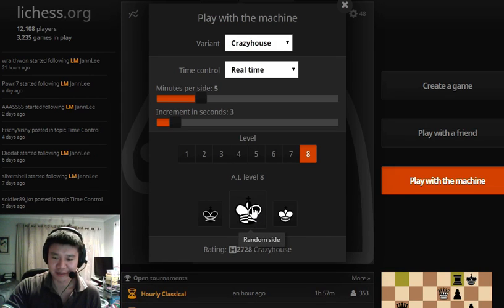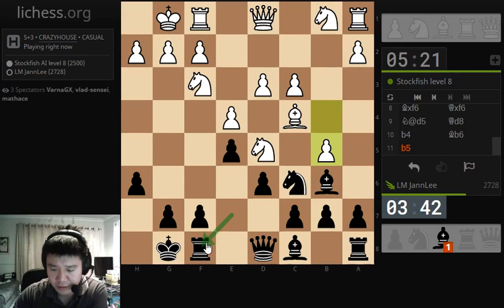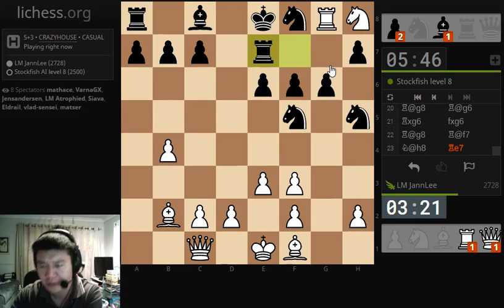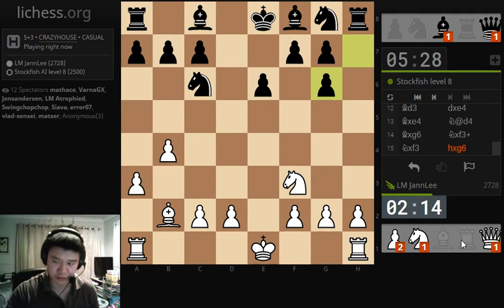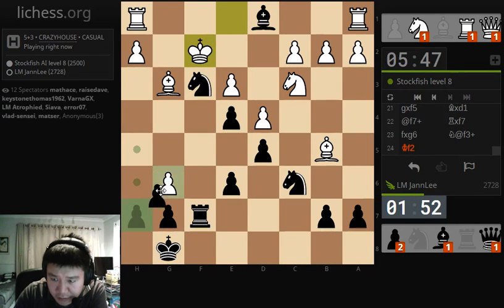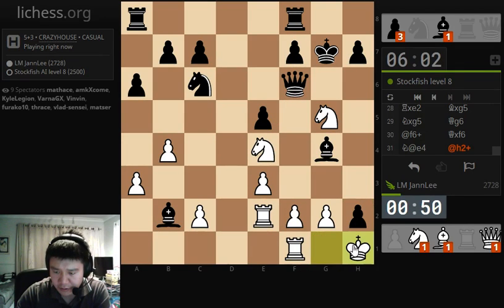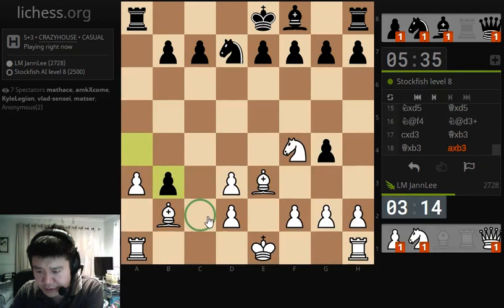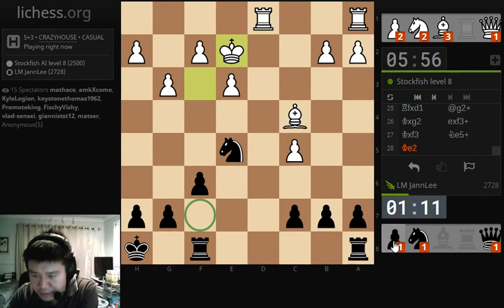Man vs Machine - Stockfish vs JannLee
Crazyhouse match between the Stockfish engine at AI level 8 on lichess.org and JannLee. Live stream recording with commentary.